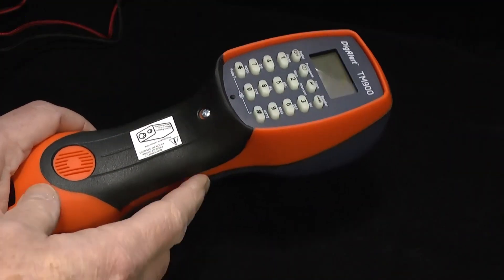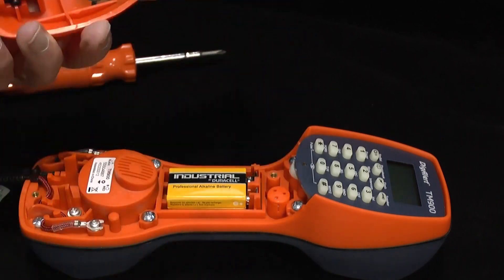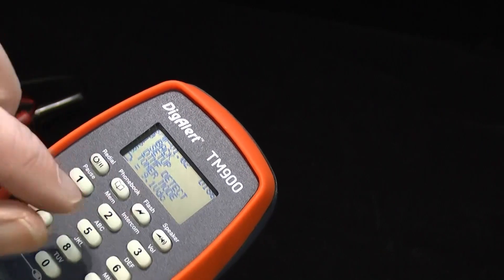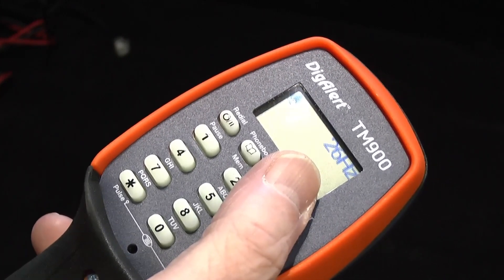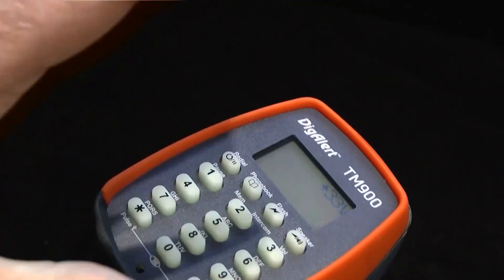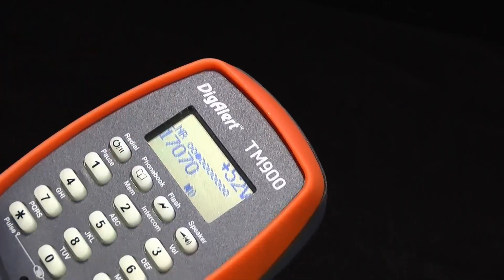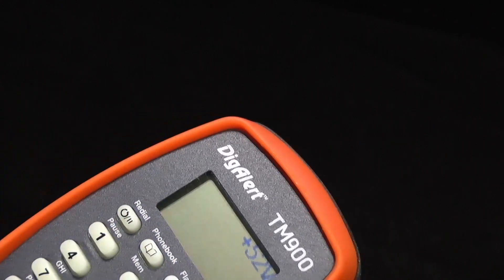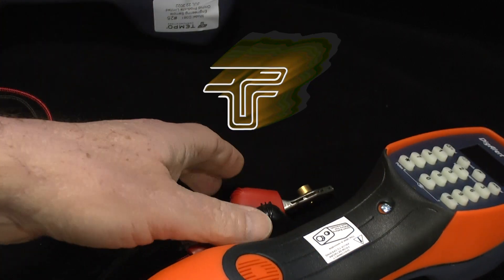Tempo's TM900 Butt Set Instructional | New Features and Functions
Whether installing, servicing, or maintaining voice service and data on copper lines, you’ll want the newest member of the Nautilus telephone test set family at your side. The TM900 offers a new LCD screen display showing “caller ID” and related features, plus a comprehensive phone book including ten number “last number redial”, direct display of line voltage, loop current, ringing frequency, and the ability to receive DTMF strings. All while still offering protection of digital traffic and hands-free speakerphone functionality, plus much more. With this innovative design, Tempo continues investment in “butt-in” test set technology, setting new, unmatched standards in both quality and customer satisfaction.

The TM900 butt set gives meaning to the term “weatherproof”: This award-winning, waterproof case design allows technicians to operate with confidence in even the most extreme weather conditions. Other key advancements include digital service and high-voltage alarm, and a quick-release, non-metallic belt clip composed of glass-filled nylon. This combination of rugged technology enables Tempo to offer the best warranty in the industry – 3 years.